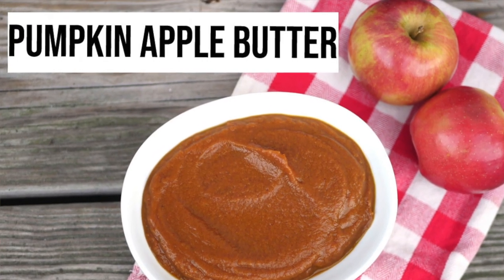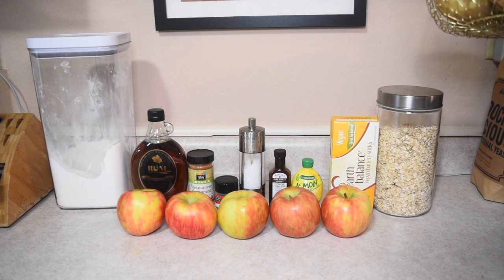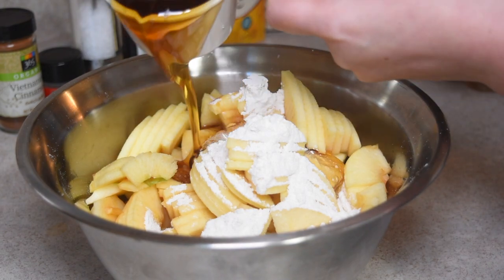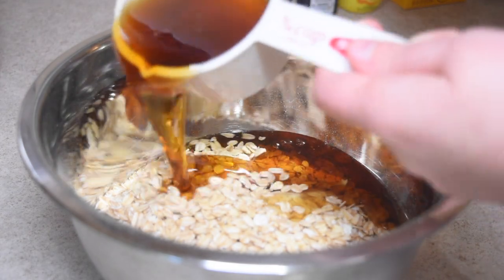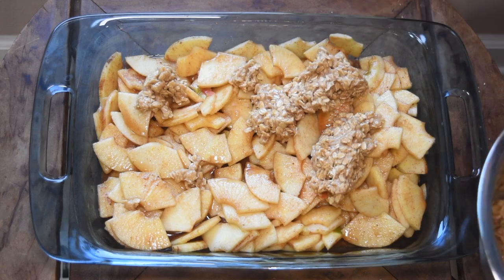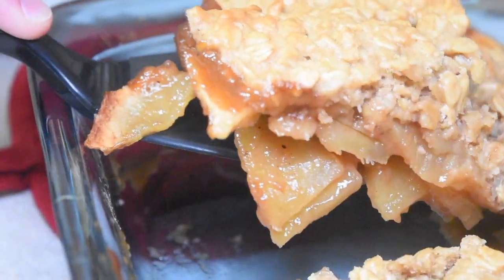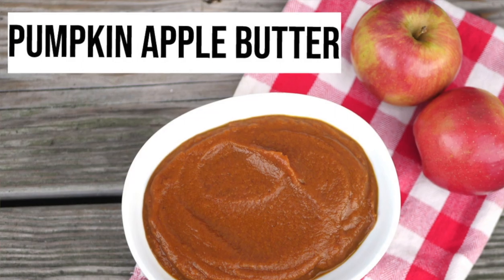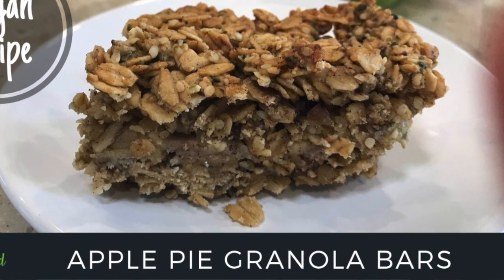MINNESOTAN APPLE CRISP | VEGAN FALL FAVORITES RECIPE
Fall is here and that means it is Apple season!! So, some of up ladies got together to share some fun apple recipes you will fall in love with this season! Check out their videos below! The recipe is down below as well!

DERMA E
100% Vegan, Cruelty-Free, Non-GMO, Gluten-free, Soy-free, and natural Skin Care Line.